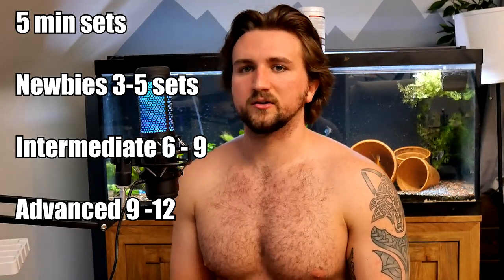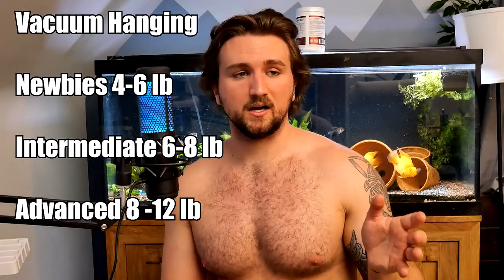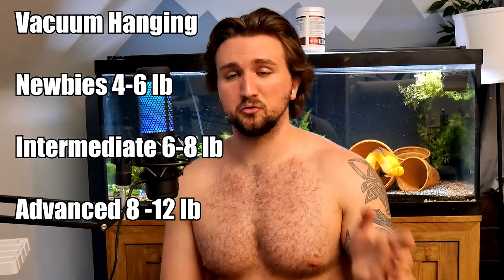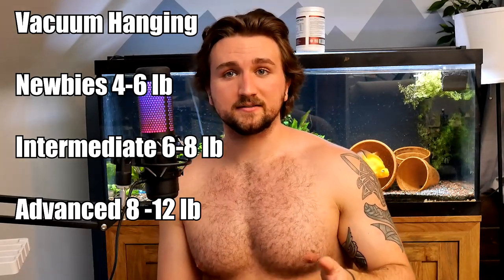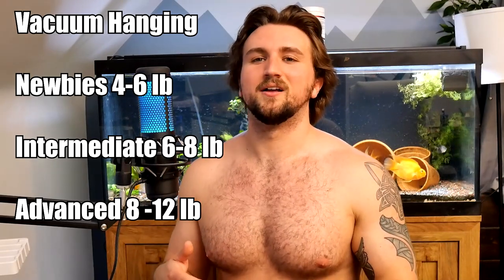Interval Hanging: Using Science to Maximize Penis Lengthening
**FOR SUPPLEMENTS**
Vigor on Amazon

00:00 Intro
1:10  What the science suggests
4:26  How too
7:49  How to know you are doing it right
10:23 How this synergizes with Interval Pumping